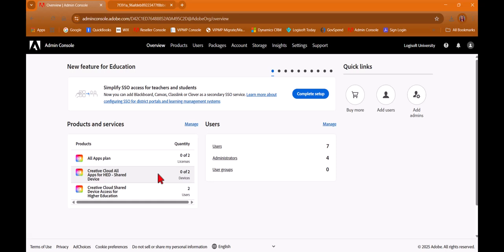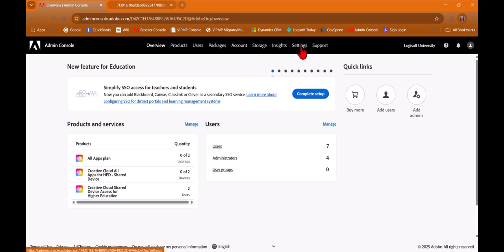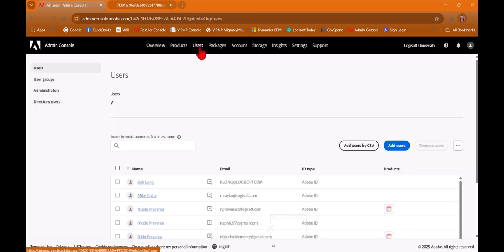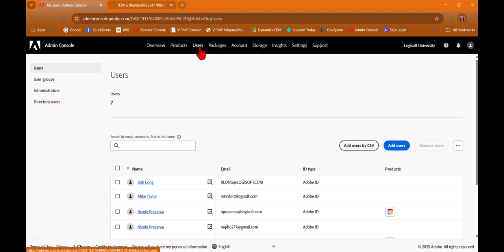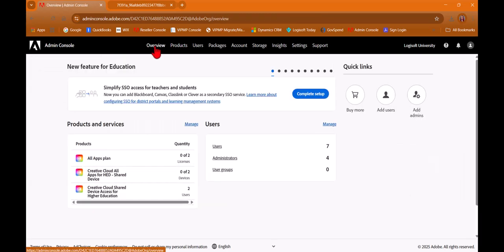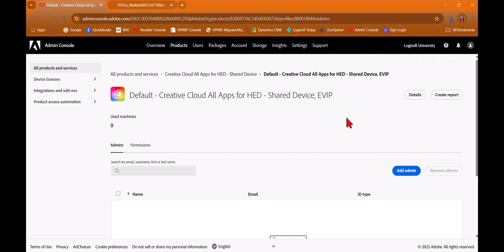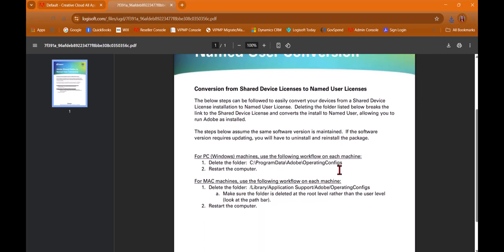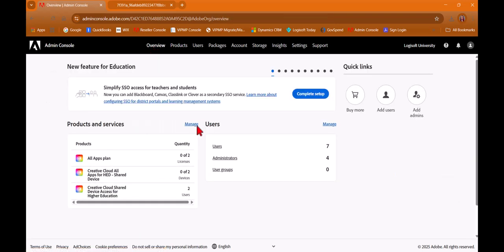New Purchase Overview: Switching from Shared Device to Named User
The steps to take to migrate from Shared Device Licenses to Named User Licenses.  The videos and links below are mentioned during this overview.